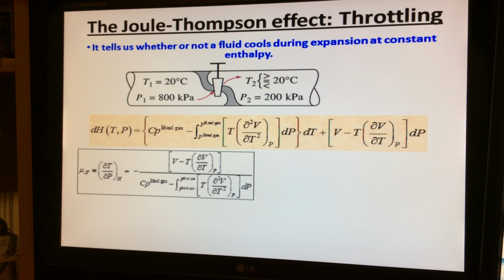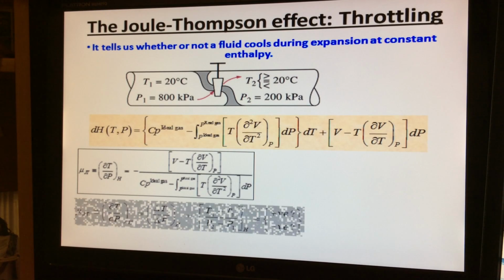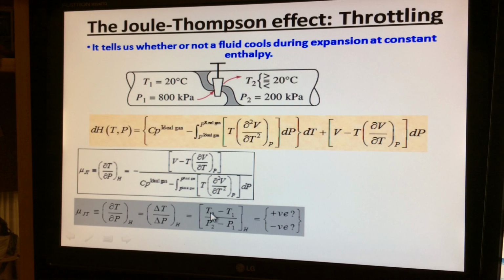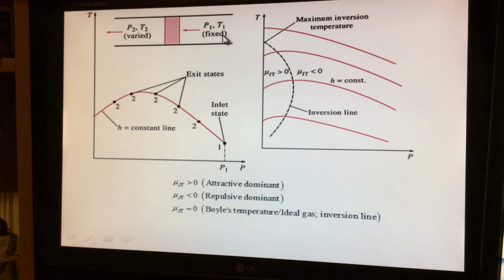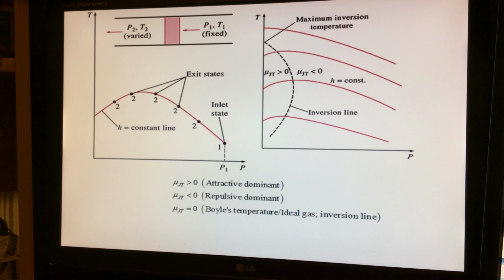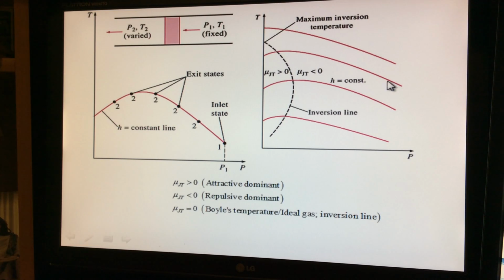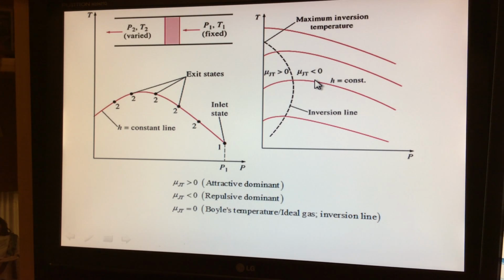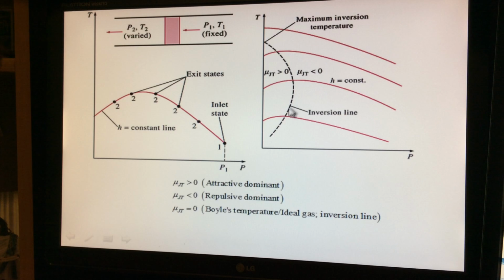Joule-Thomson effect 1